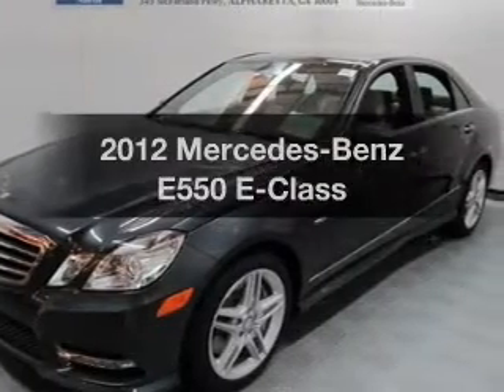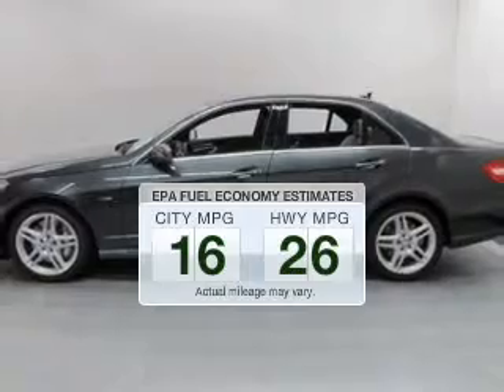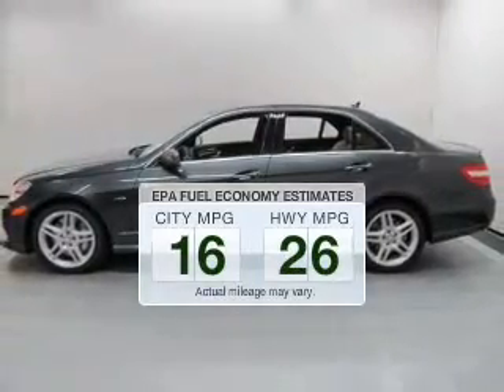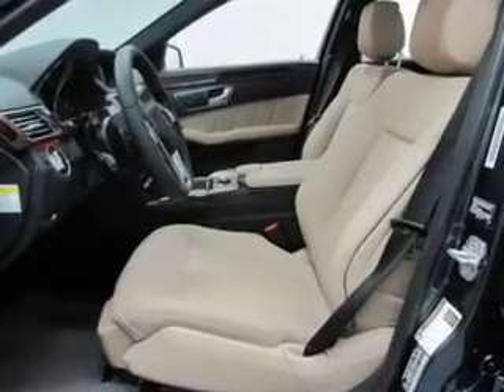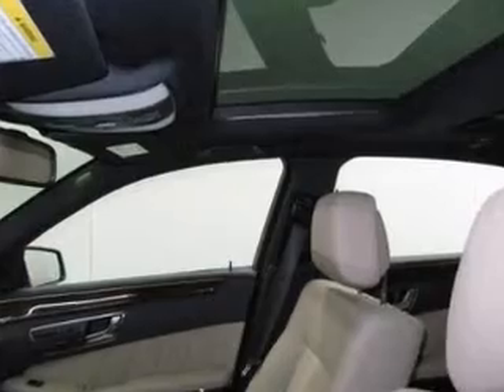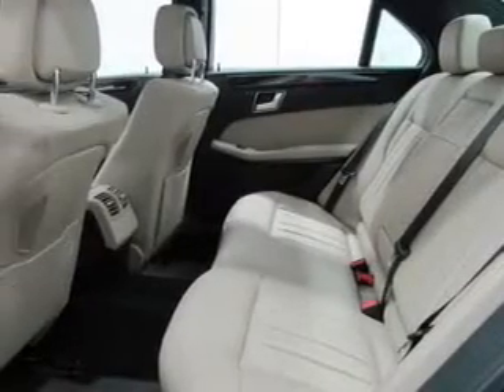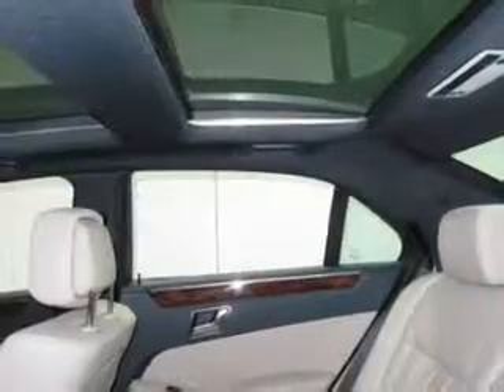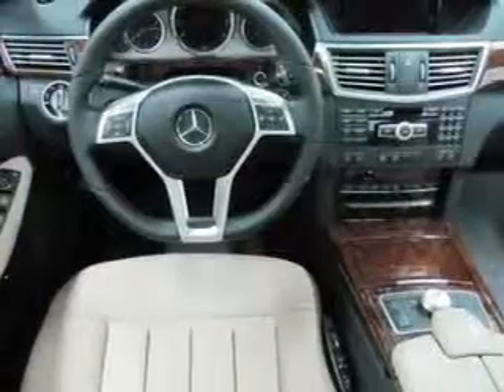2012 Mercedes-Benz E550 - Atlanta GA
Year: 2012
Make: Mercedes-Benz
Model: E550
Trim: E-Class
Engine: Petrol
Transmission: Automatic
Color: Steel Grey
Mileage: 10
Address:
345 McFarland Parkway